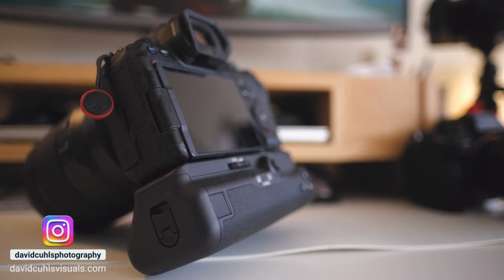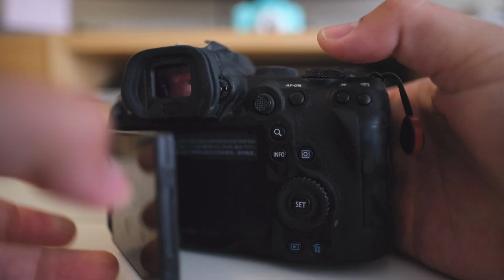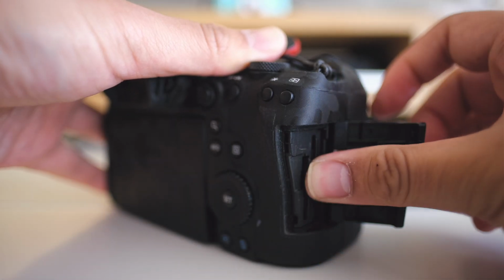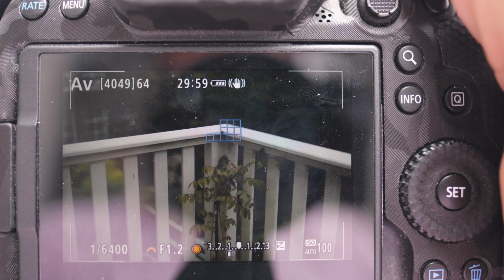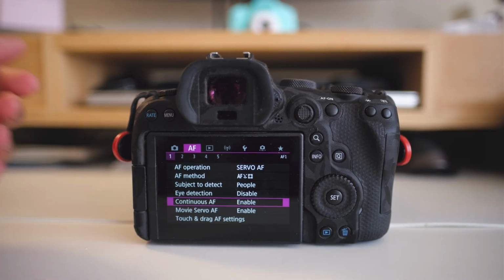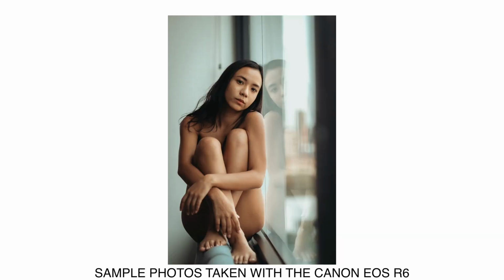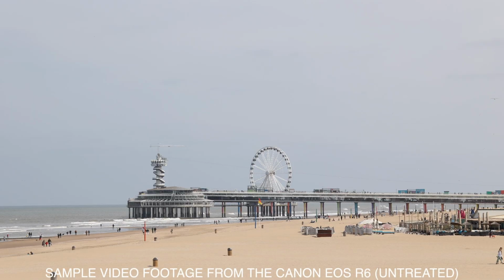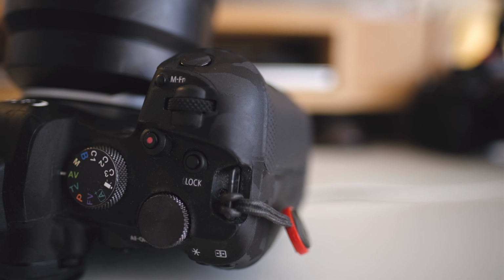Canon eos R6 - My Thoughts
After using the R6 as one of my main cameras alongside my R5 and R the past years, I decided to share my thoughts about this camera with you all in case it might help! This camera has always been very reliable and deliver great results every time. With the price dramatically decreasing since the mark II is out, this camera is ever more attractive to consider. I hope that you can gain something from this video! :-)

Thank you very much for watching, stay safe and have fun shooting!:-)